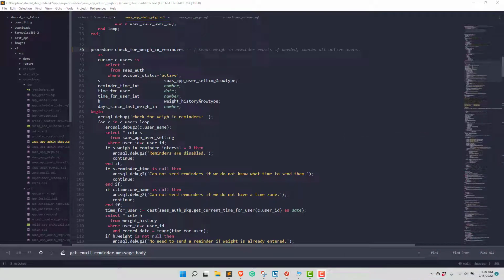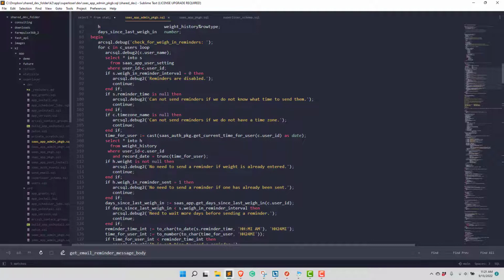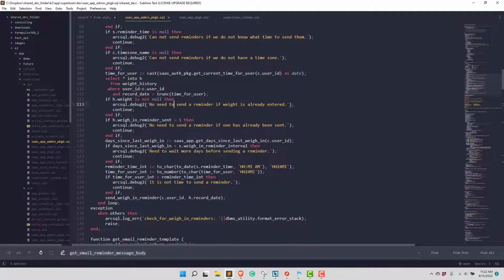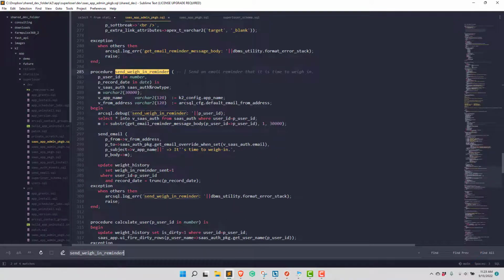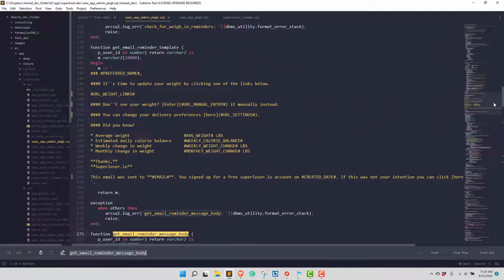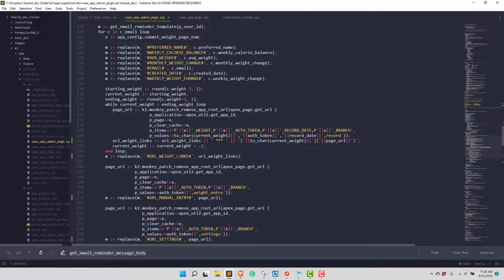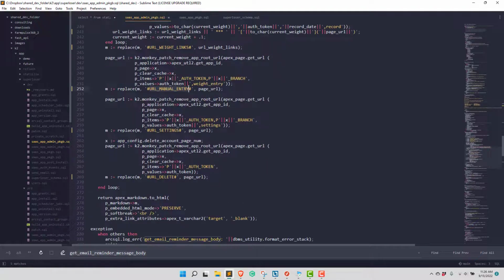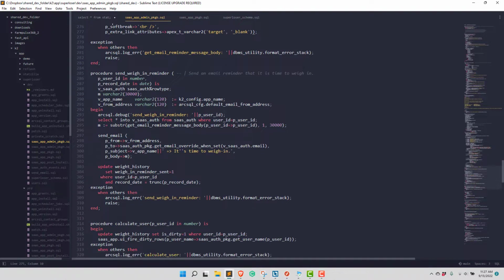How I use markdown for my Superloser.io email template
In this video I show you how the workflow operates which sends users of Superloser.io reminder emails. Specifically I focus on the use of Markdown to create an email template and the code which then replaces the placeholders in the template with real values.